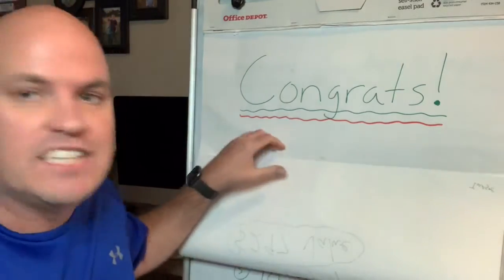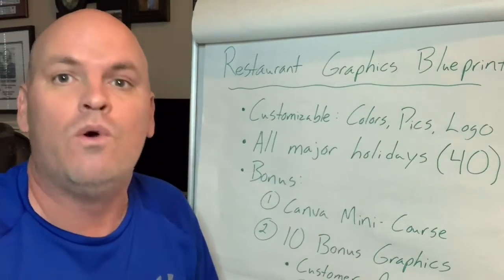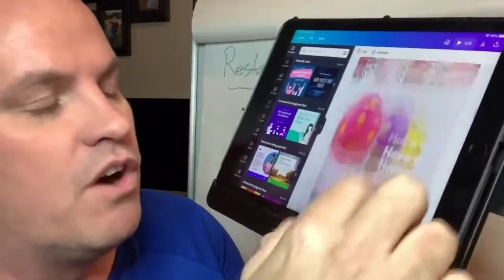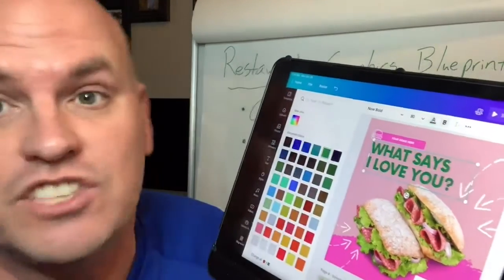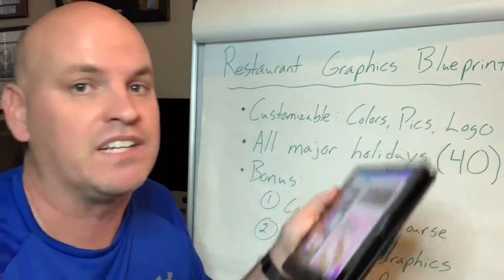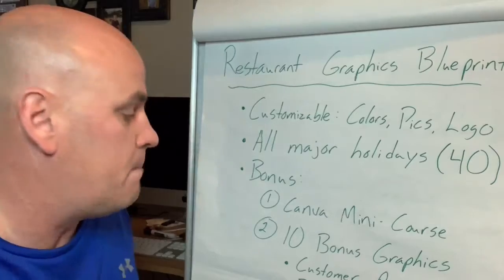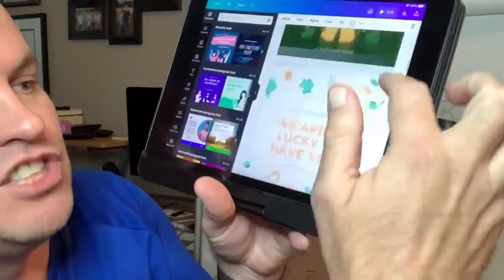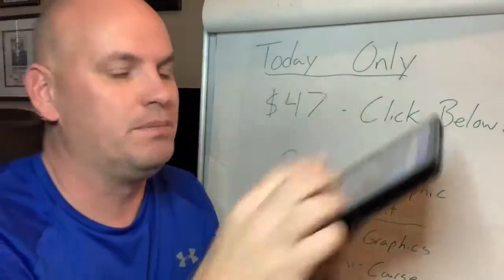Create Eye-Catching Restaurant Social Media Graphics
Want to create eye-catching social media post graphics in 1/2 the time for your restaurant? 🤩  The brand-new “Restaurant Graphics Blueprint” is your secret sauce. 🙌 (No graphic design experience required.)

It includes 40 customizable holiday social media graphics, PLUS...

Bonus #1: Learn how to become a graphic wizard with the “Canva Mini-Course.”

Bonus #2: 10 more graphics for daily specials, customer reviews and more!

What to do next… 👇

1.

2. Book a strategy call to get more ideas for marketing your restaurant

4.